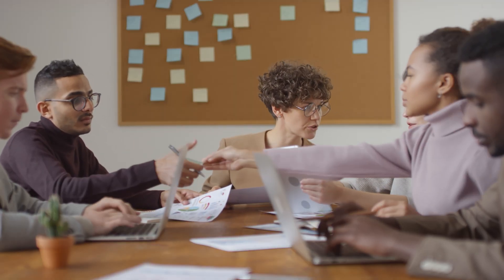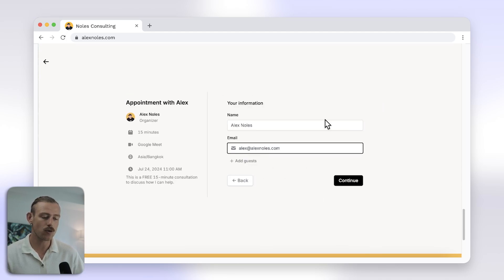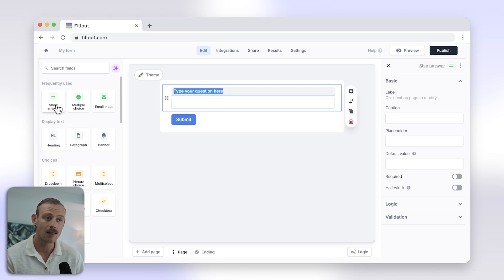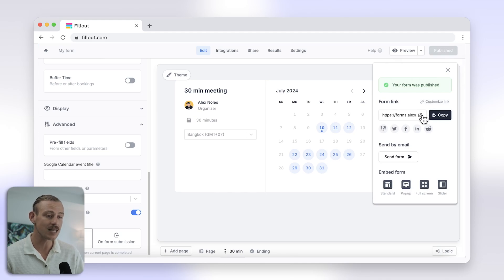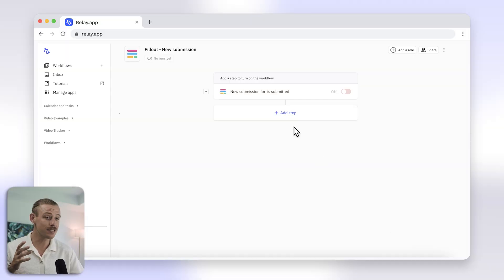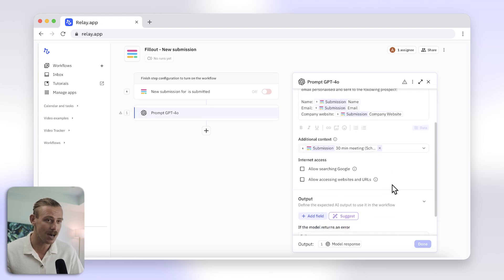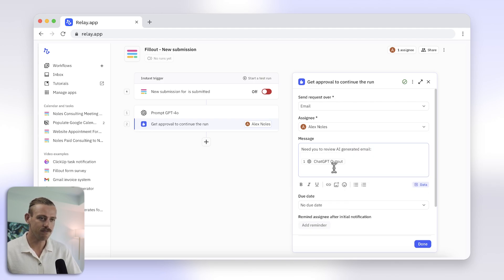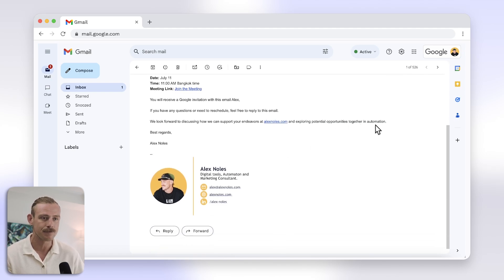Automate form emails with Fillout and Relay.app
Streamline your lead generation process by creating a Fillout form and setting up an automation in Relay.app. Automatically respond to leads, book appointments, and send personalized confirmation emails.

In this tutorial, we'll show you how you can simplify capturing lead information and scheduling a call with them.

0:00 - Intro
0:54 - Overview
1:51 - Creating a form in Fillout
2:50 - Adding a Scheduling page
3:31 - Setting up automation in Relay.app
4:23 - Using a ChatGPT Prompt within Relay.app
5:45 - Setting up review email notifications
6:37 - Testing the form
7:24 - Outro